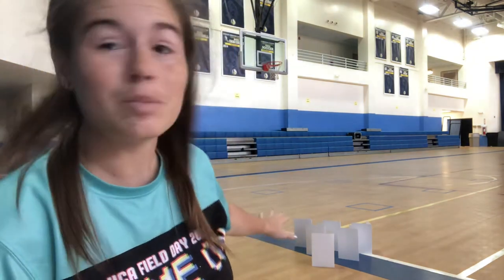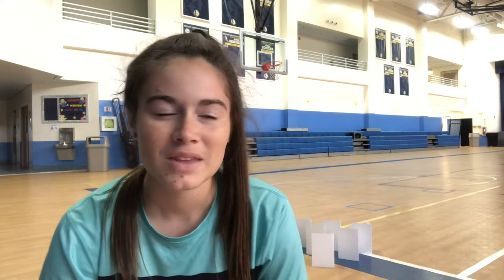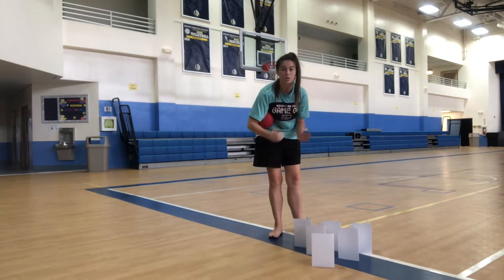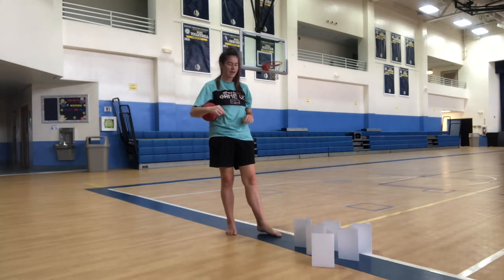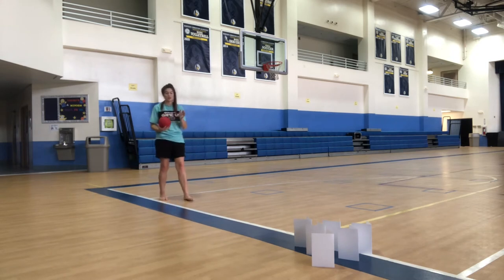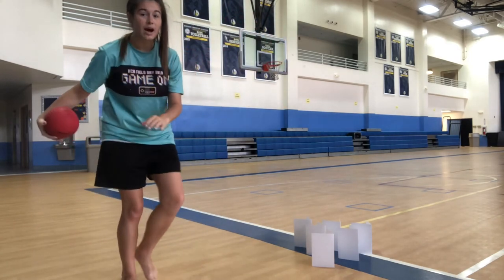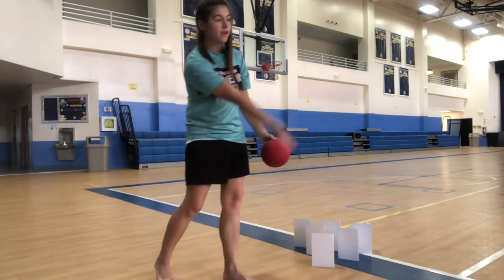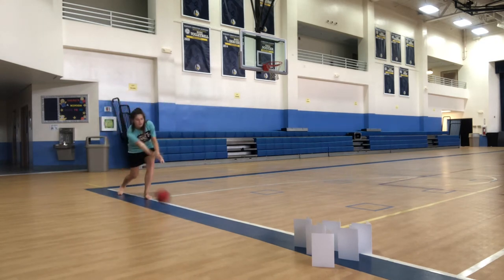Bowling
Have fun learning to bowl in your own house!! My score was 42 if you just add up how many pins total you knocked down.